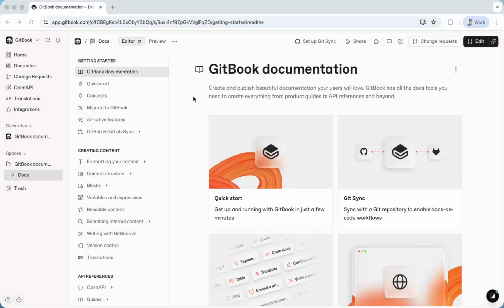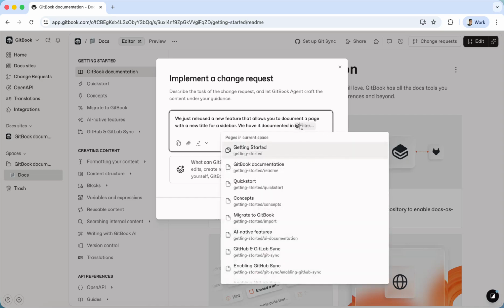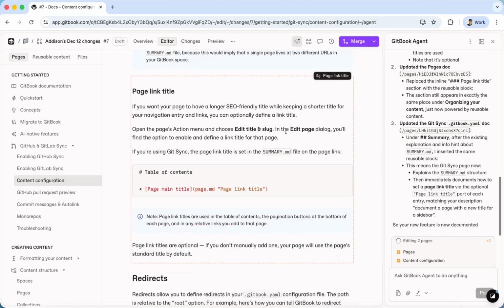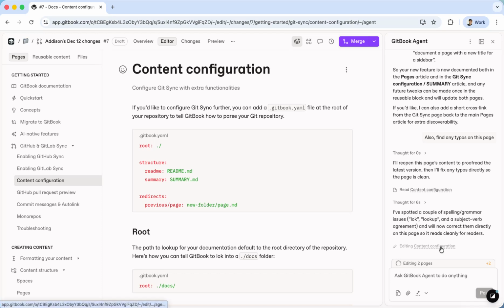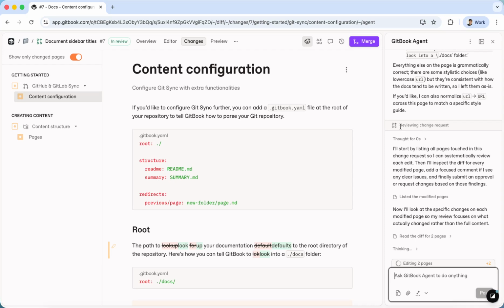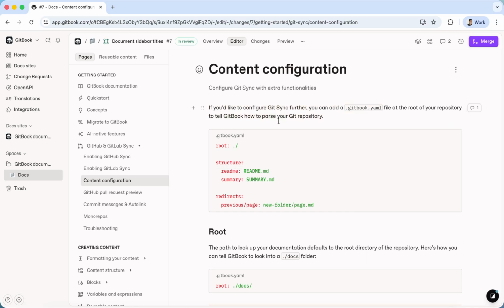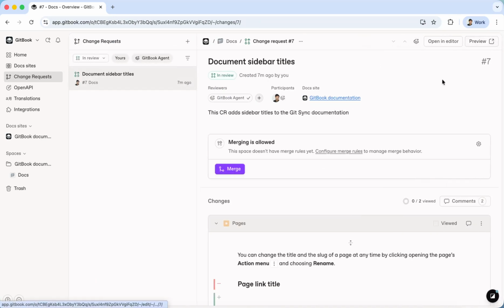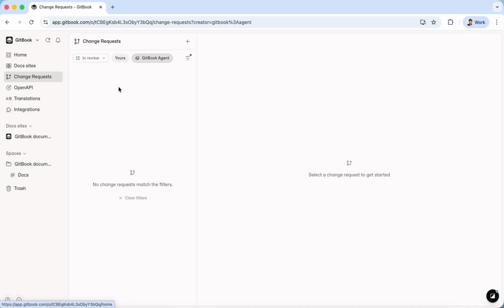Using GitBook Agent to edit, update, review, and work on your docs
GitBook Agent is your AI teammate for editing, reviewing, and writing content. Learn how to ask GitBook Agent to make changes, review your docs, and more.